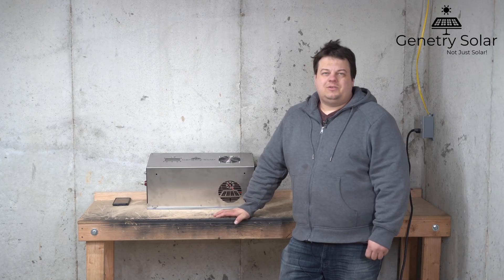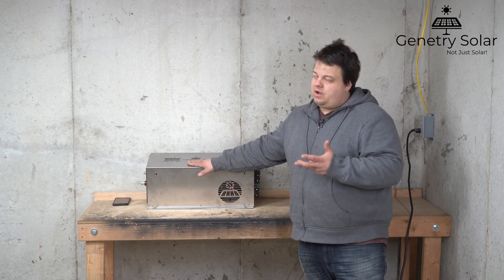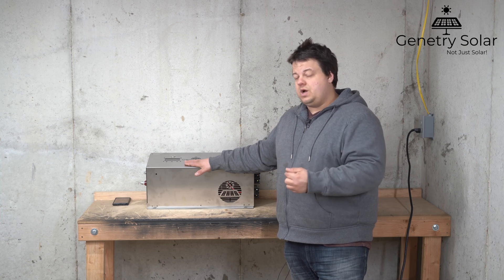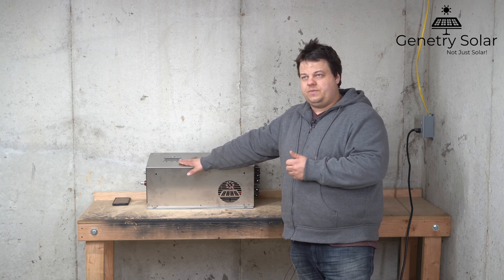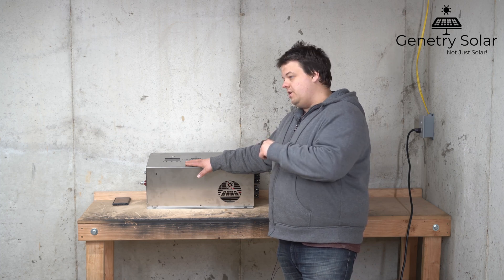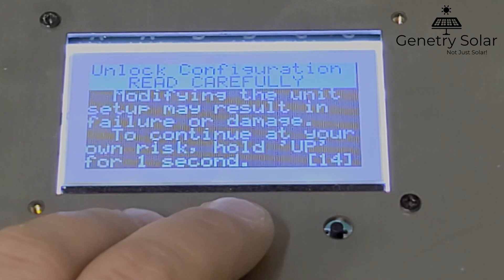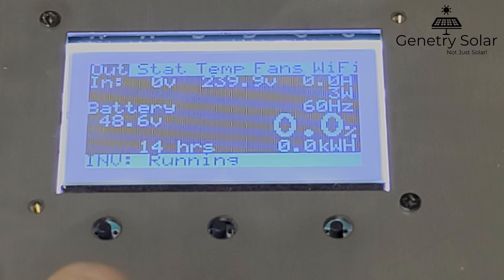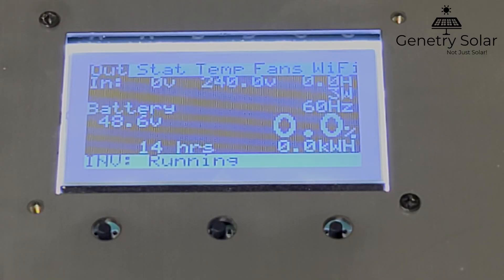How to Unlock a Genetry Solar Inverter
833-Genetry
GenetrySolar.com

Doing this will void your warranty